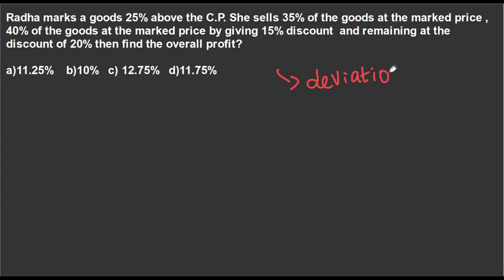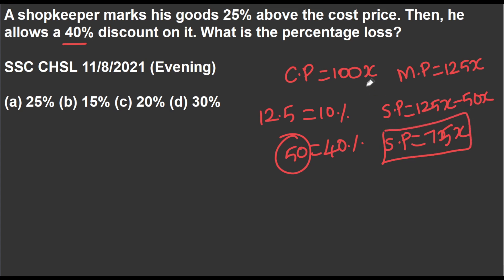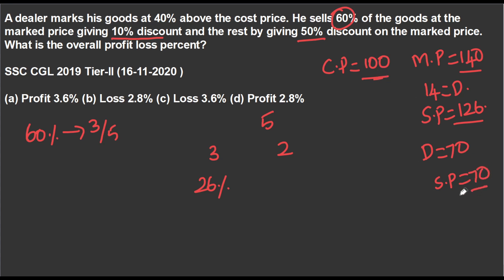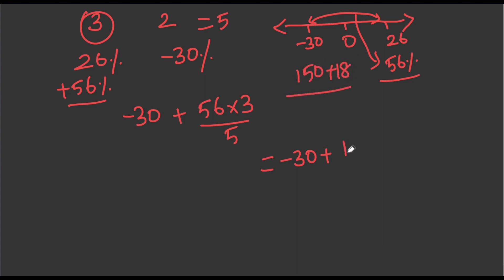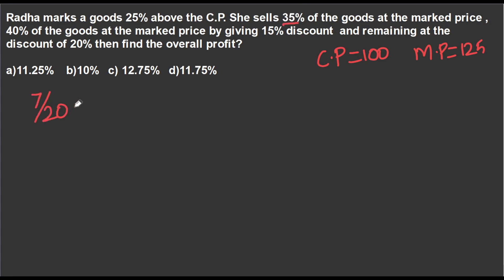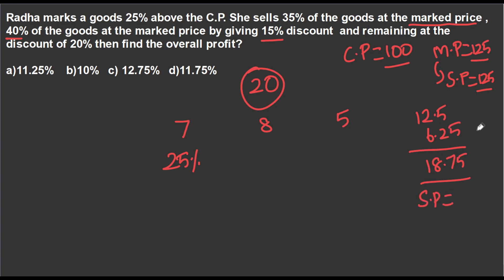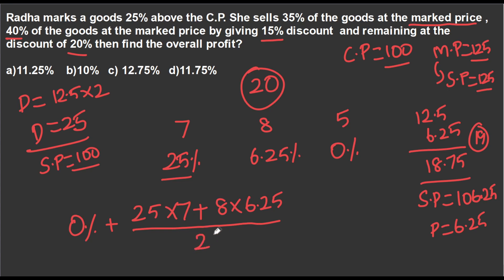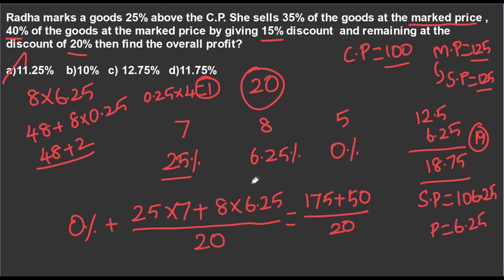Conceptual Sum ( Discount ) | Must Watch before CGL 2022 ( Pre ) in Tamil.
Some of My videos with best Short tricks.

To clarify your doubts regarding SSC Exams join our Telegram group